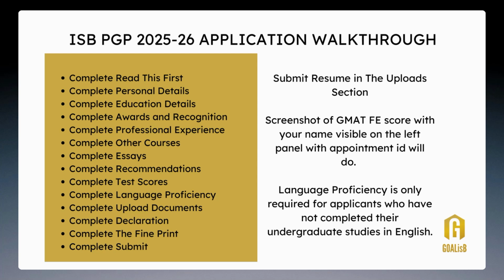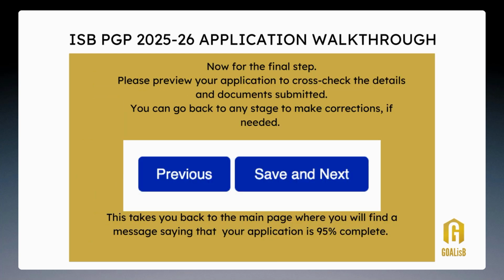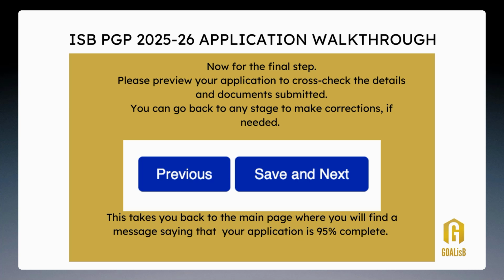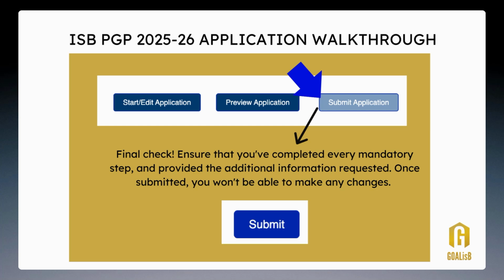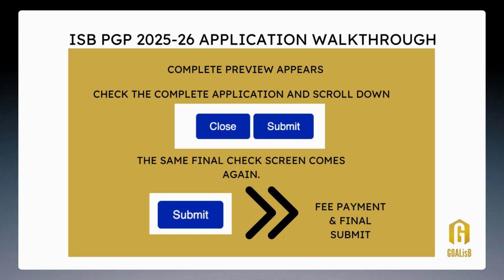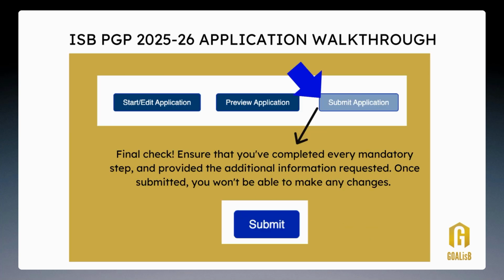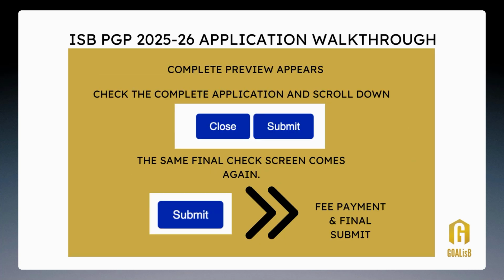ISB Application Walkthrough 2025-26 - Key things and FAQs for ISB Application process 2025-26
Welcome to our comprehensive guide on the ISB Application process for the 2025-26 intake! In this video, we dive deep into everything you need to know about applying to the Indian School of Business (ISB). Whether you're aiming for the ISB PGP program, this walkthrough is designed to help you navigate the application process with confidence.

What You’ll Learn in This Video:

🔍 Step-by-Step Application Guide: We break down each section of the ISB application, offering insights into what the admissions committee is looking for and how you can present your strongest self.

📋 Key Changes in the 2025-26 Application: Stay updated with the latest changes in the ISB application process, including new essay prompts, additional requirements, and updates to the evaluation criteria.

📅 Important Deadlines: Mark your calendar with all the critical deadlines for ISB's 2025-26 application cycle, including application submission dates, interview rounds, and more.

❓ Frequently Asked Questions: We address the most common queries applicants have—from eligibility criteria and scholarships to reapplying and interview preparation.

This video is ideal for MBA aspirants applying to ISB PGP 2025-26. If you’re looking to gain a competitive edge in your application, this guide is packed with actionable advice and insider tips that can make all the difference.

If you need expert guidance to craft your application or want a detailed review of your essays, our team at GOALisB is here to assist you.

These are some questions and many more that we try to address over here.